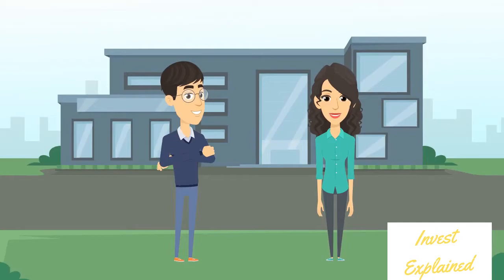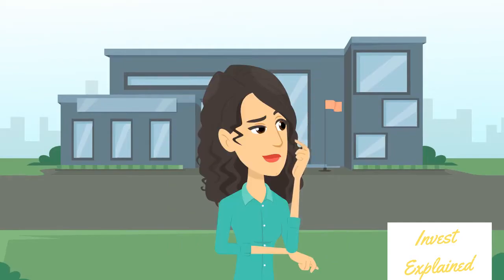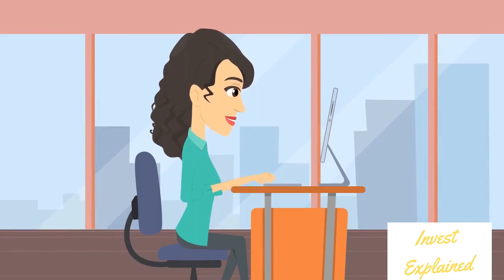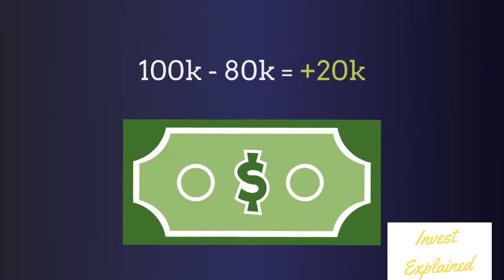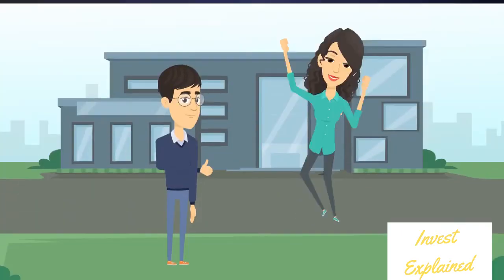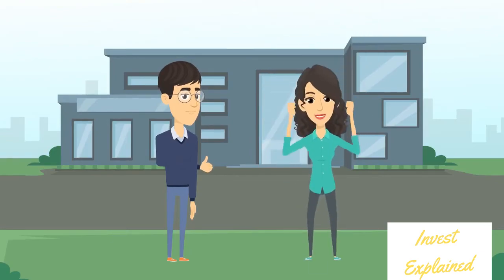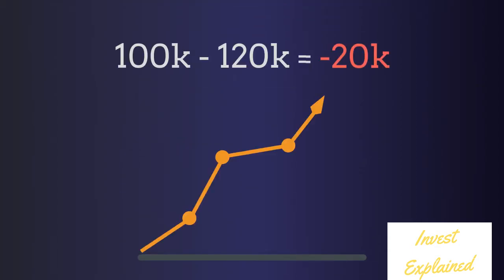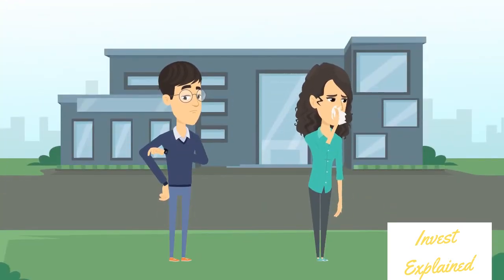What is short selling stock | Invest Explained | animated video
If you're wondering what short selling stock means then this video is perfect for you. Because in this animated you will find the answer. We hope you enjoyed our video.